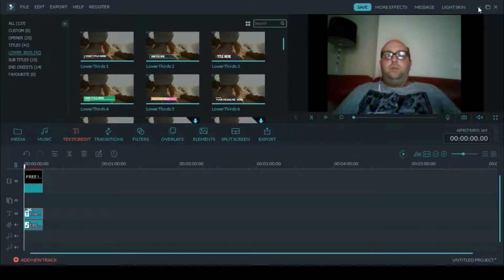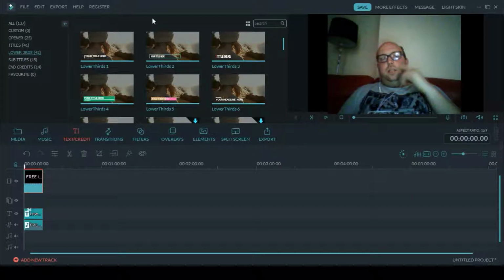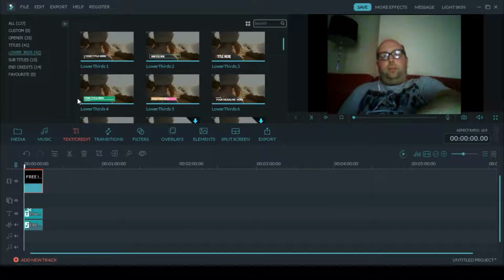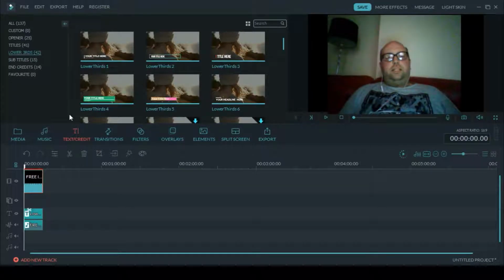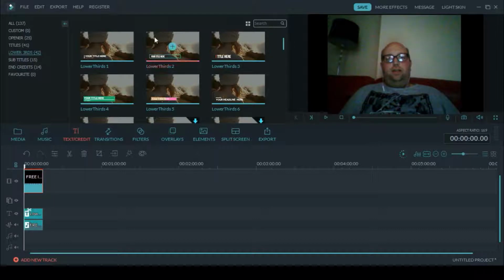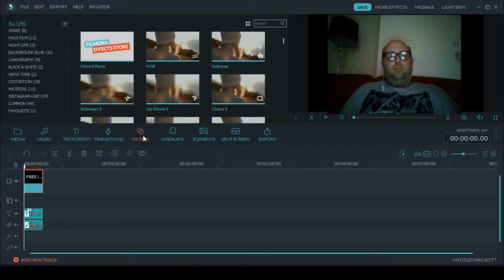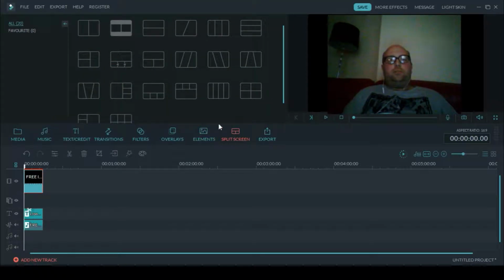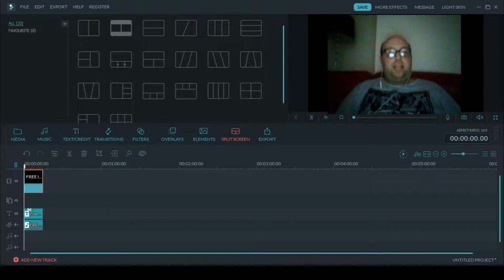Filmora how to Part 1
join me for a new series on how to use Filmora by Wondershare the video editing software that is avabile on both PC and Mac for more information on Filmora then please visit the following website.

- for all of the information

i hope you enjoy the video and i will see you soon for another video until then bye bye